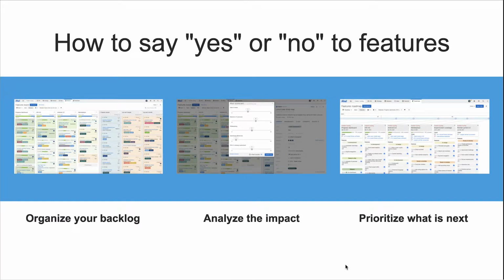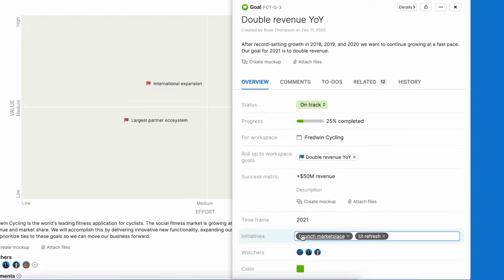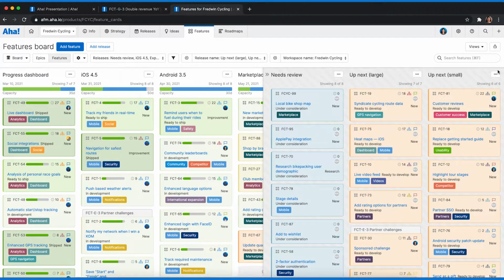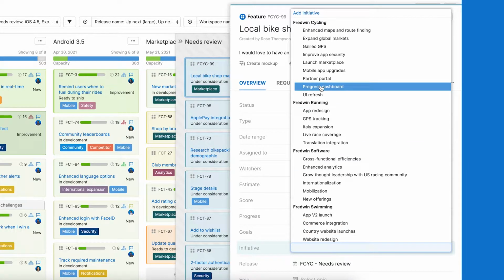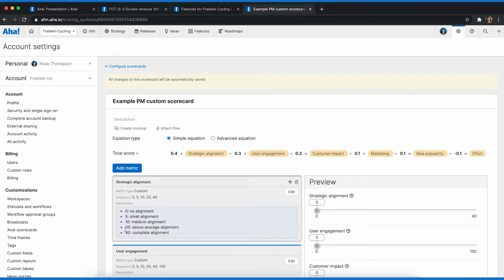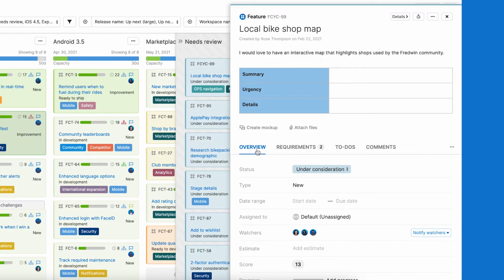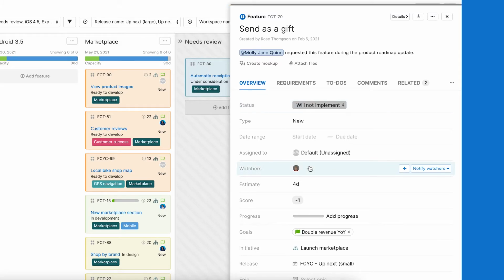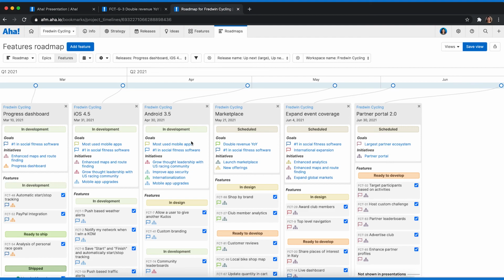Aha! Tutorial – How to say "yes" or "no" to features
Rose Thompson, Aha! product expert and product marketing manager, will show you how to organize, analyze, and prioritize your features — so that you can say "yes" or "no" with conviction.

You will learn how to bring order to your backlog, score features based on strategy and drive consensus around your priorities. No more arguing about what to build next!